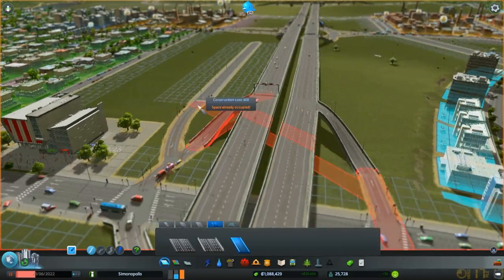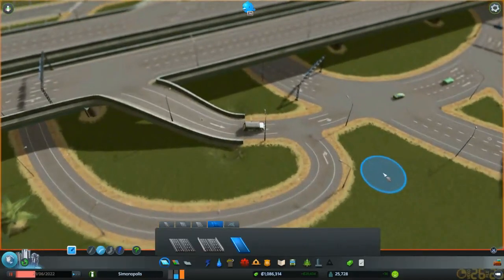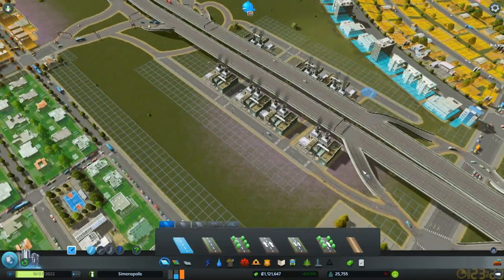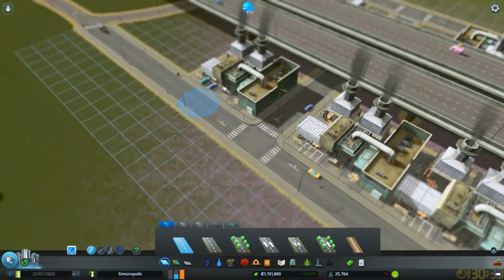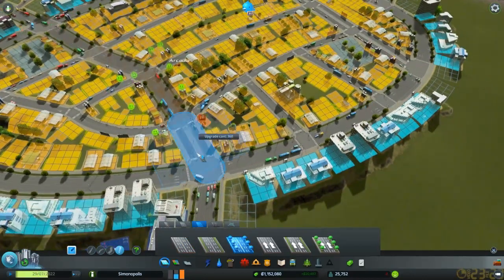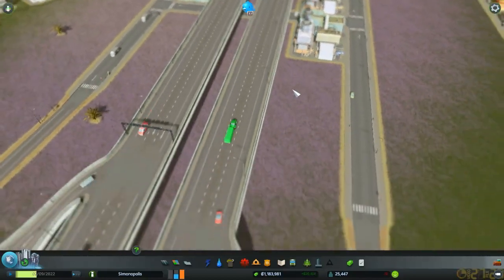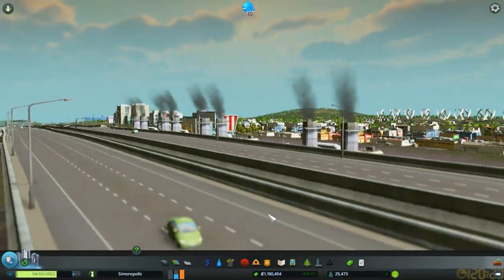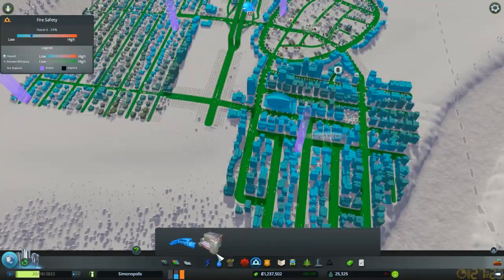Cities Skylines #24: Incinerator Relocator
I put my garbage incinerators in the highway corridor earlier because it was convenient, but now that I'm actually building the highway, we need to fit them in differently.